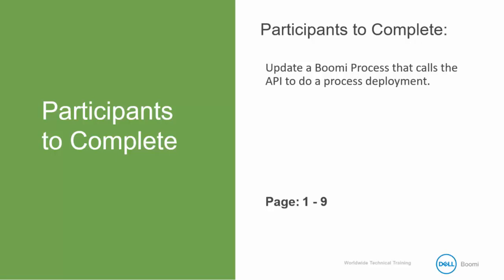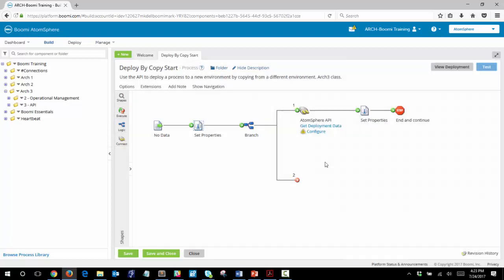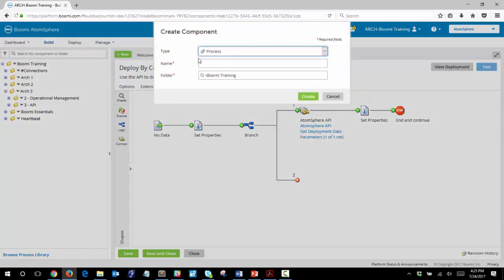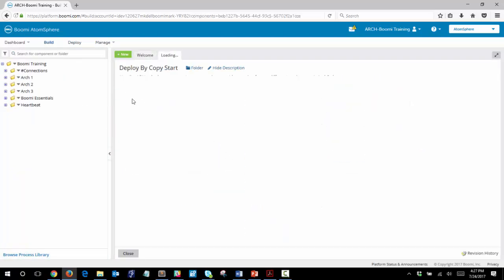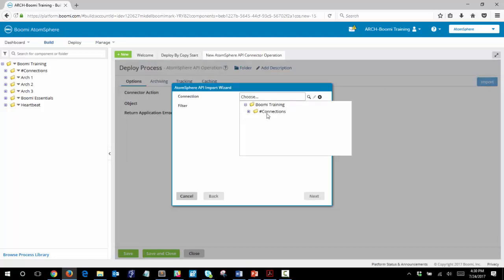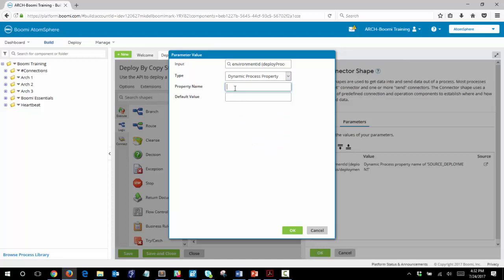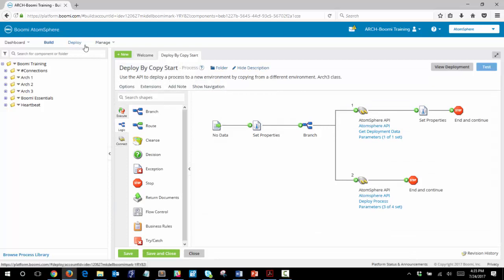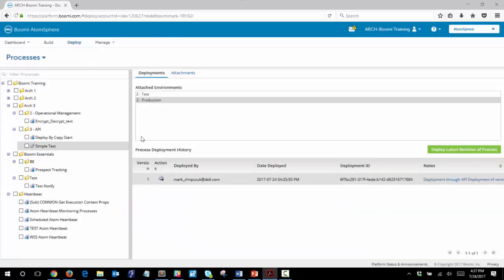Boomi Architect 3 | Module 3 | API Activity 15